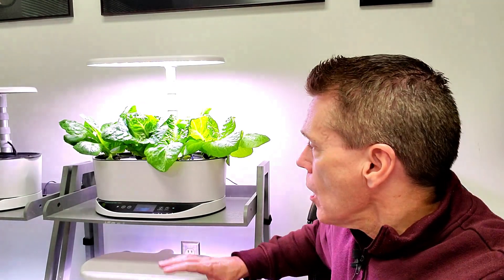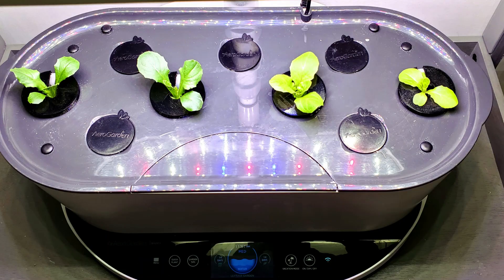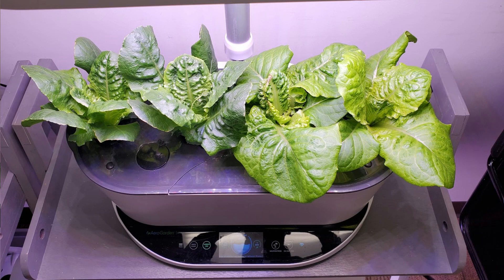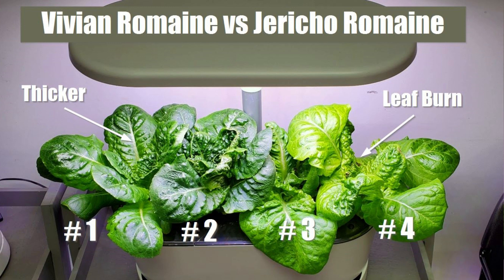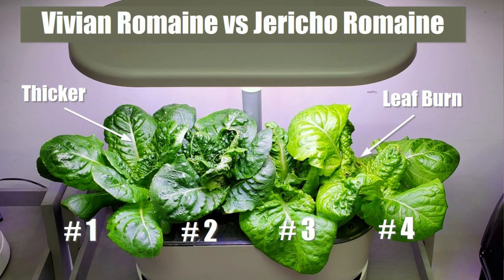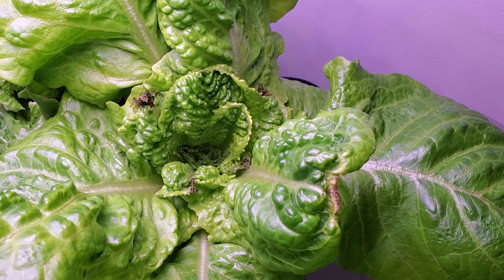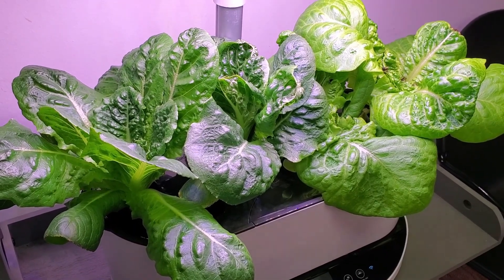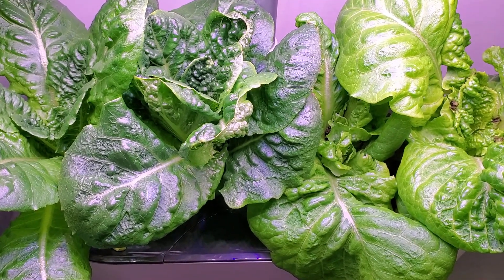ROMAINE LETTUCE VIVIAN OR JERICHO VARIETIES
Best Romaine Lettuce Varieties?  Real Test Results!  Hydroponic Farming at Home?  Hydroponics or AeroGardens for beginners, including DIY, will all benefit from these tips to keep you from not becoming successful.  Find out why you may be frustrated with indoor gardening, and what will it take to grow like a pro!

AeroGarden Sprout

2" Net Cups

2" Neoprene Cloning Collars